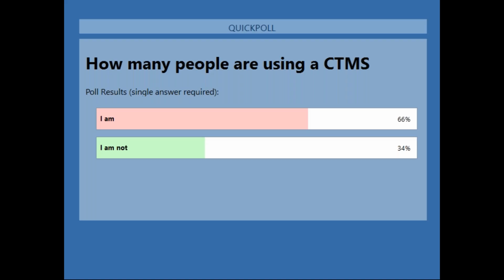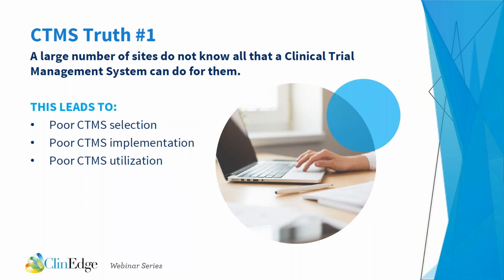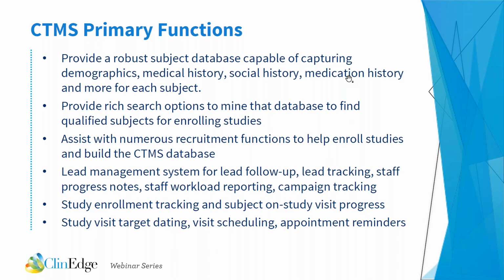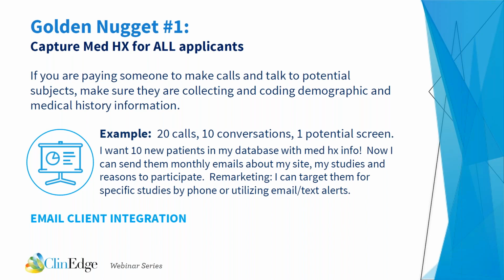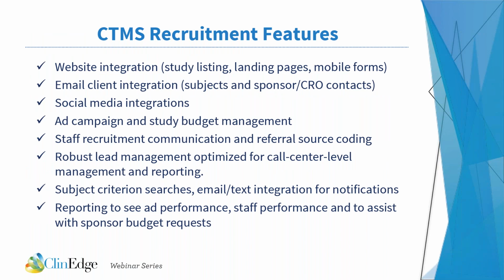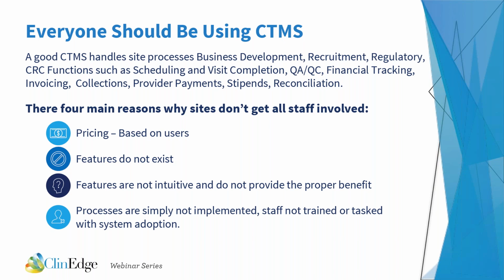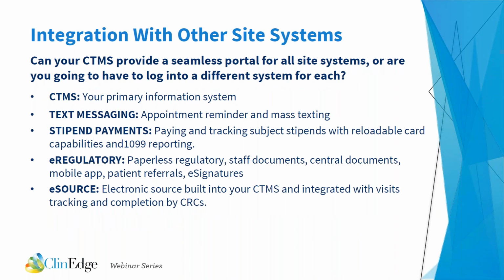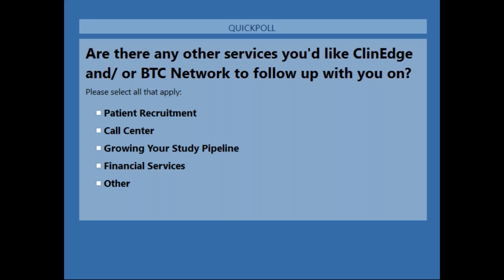What should I expect from my CTMS and how can I further leverage my CTMS to streamline my site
CTMS is a general term that stands for Clinical Trial Management System and is often referred to as the primary information system that a clinical research site can implement to manage site operations, but the functions, features, and user-benefits of these systems can vary greatly. Knowing the potential of these systems is a key component to selecting the right system. Additionally, features that truly meet the needs of staff and provide greater efficiency are critical to site-wide adoption and meaningful results that improve site production and profitability.

In this webinar, Rick Greenfield from RealTime Clinical Trial Management Systems will address some common facts about CTMS systems as well as highlight new solutions CTMS providers are developing to make day to day operations easier for sites.

What you'll learn:

General scope of features that CTMS systems can offer
Explore advanced features that maximize performance in the areas of recruitment, study execution processes, staff communication, site management and more
Best practices for CTMS implementation and utilization